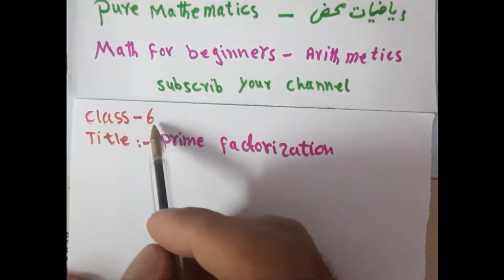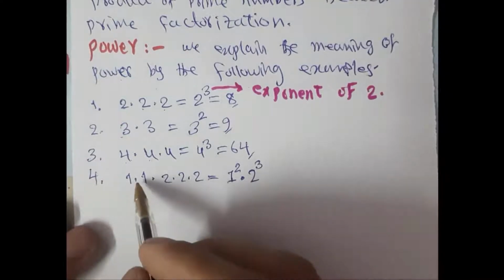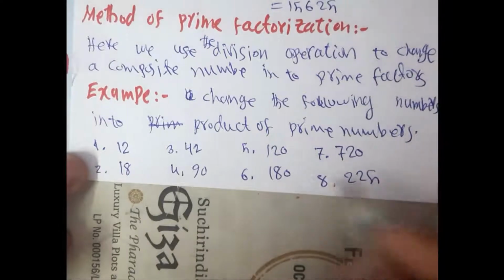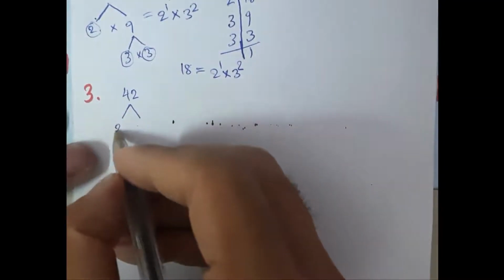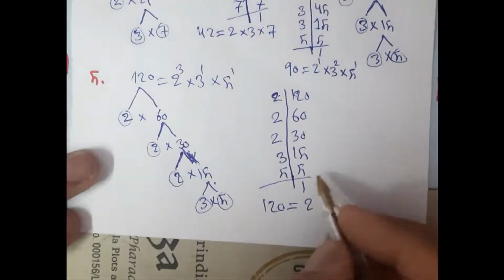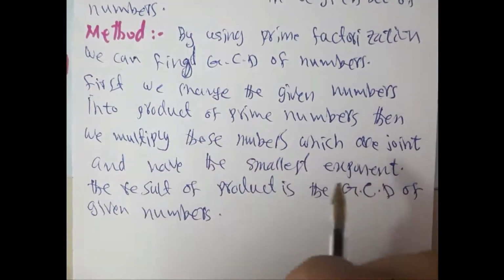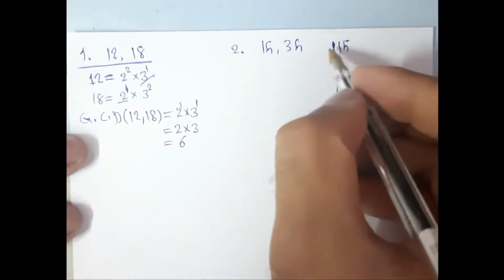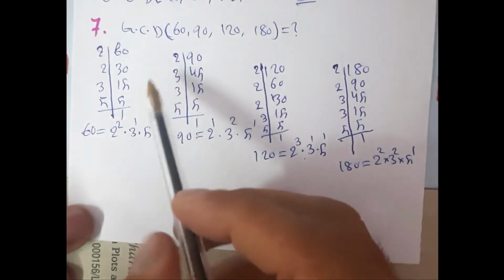Math for beginners - Arithmetic - Class-6(Prime Factorization and Greatest common divisor)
Here we explain how to change a composite number into product of prime number and Greatest common divisor.